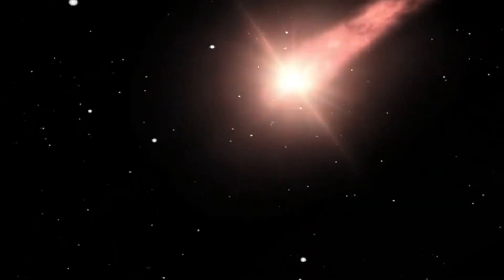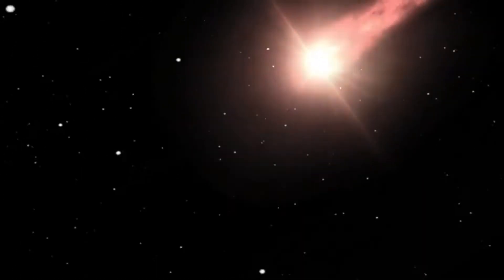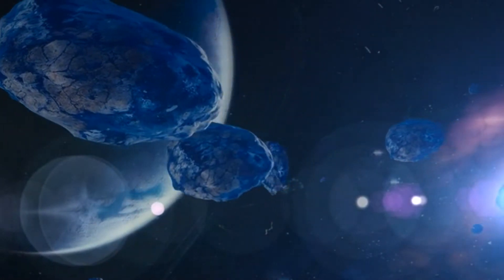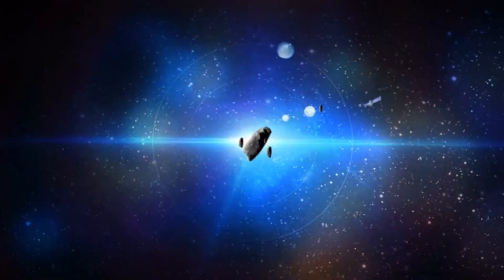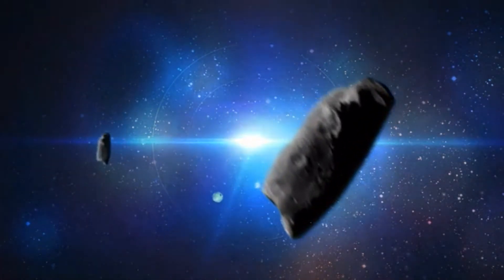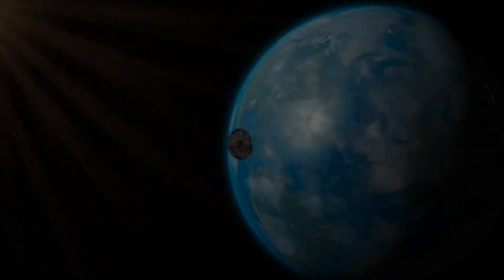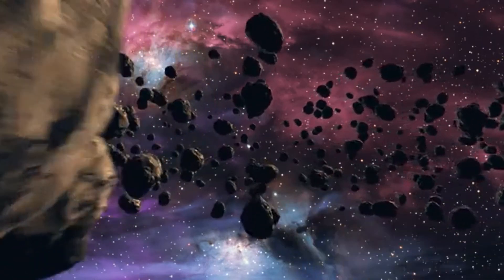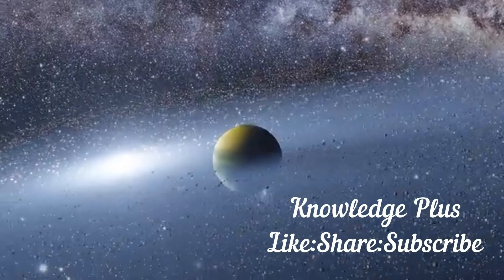What is Meteorite and Meteor I Types of Meteors I Difference between Meteor and Meteorite I Fireball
Have you ever seen shooting star in the night sky or wondered how a star falls? Have you thought whether it is a star or some other foreign body that is flying down? What is this flashy object called? A meteor, an asteroid, or a comet or how do we actually differentiate between these objects? Note that everyday the earth is bombarded with more than tons of space dust and other tiny objects. Sometimes a car-sized asteroid enters the earth’s atmosphere but burns even before reaching the earth’s surface.
What is Meteorite?
When two asteroids collide with each other, there is a small piece that breaks off these asteroids. These pieces from asteroids after the collision is known as a meteorite. It is believed that meteorites usually originate from the asteroid belt which is present between the Mars and the Jupiter. The size of a meteorite might vary from less than a gram to tons.
What is Meteor?
When a meteorite hits the earth’s atmosphere, it does it with a high velocity, which makes it look flashy and like a fireball. Therefore, shooting stars are actually meteors and not stars. There are different types of meteors, depending on their sizes and brightness.
Types of Meteors
• Earth grazers are the meteors that streak close to the horizon and have the longest and vivid tails. 1972 great daylight fireball was the most famous earth grazer.
• Fireballs are the common type of meteor, and they are bright and long-lasting than earth grazers. Their size may vary from a basketball to a small car.
• Bolides are bigger than fireballs and they mostly explode in the atmosphere. Their explosion can be heard and felt on the earth as they produce a sonic boom.
Meteor Showers
When meteor shower occurs we can only see few meteors and the sky looks like filled with fireworks. When there is a meteor shower we van notice that all the meteor shower takes place from one point and this point is known as the radiant point. Meteor showers are named after the constellation. The most commonly known meteor shower that is named after a constellation is Leonid meteor shower. The shower appears to be falling from the constellation but the source is the comet Tempel-Tuttle.
Difference Between a Meteor and a Meteorite
Let us look at the differences between a meteor and meteorites to understand these concepts better.
Meteor Meteorite
Meteors are still up in the sky. Meteorites are on the earth.
Meteoroids break down in the earth’s atmosphere which results in the flash of light known meteors. Meteorites are the broken meteoroids that land on the earth.